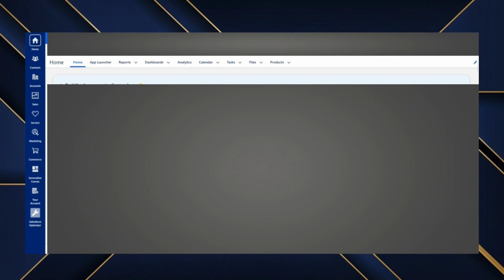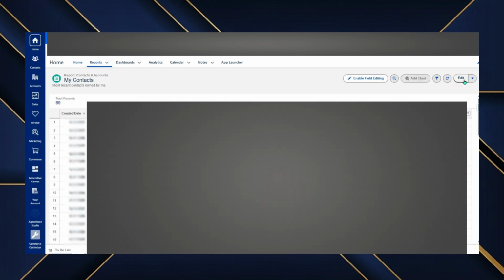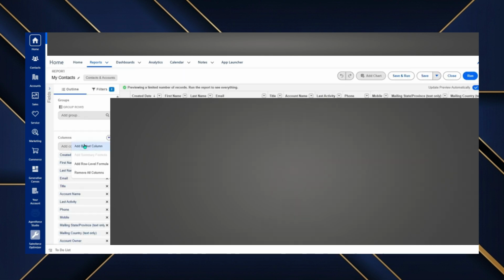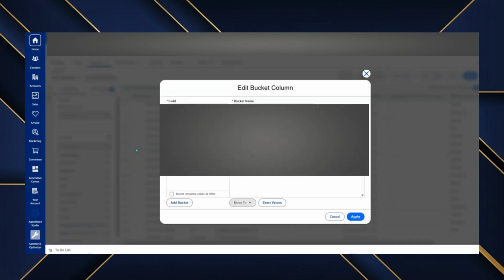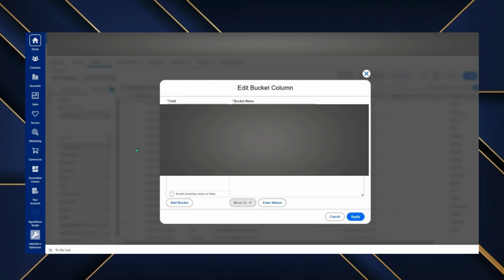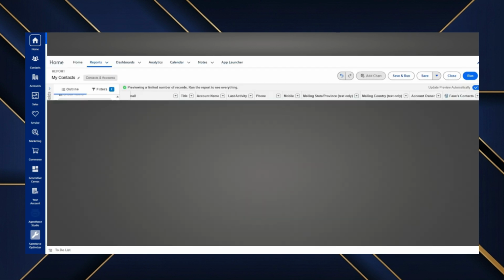How to Add Bucket Columns in Salesforce Reports Step by Step Beginner Tutorial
Learn how to add bucket columns in Salesforce reports step-by-step. This tutorial shows you how to group report data effectively using bucket fields without writing complex formulas. Master how to create, configure, and apply bucket columns to enhance your Salesforce reporting and data analysis. Perfect for beginners looking to improve their Salesforce skills.